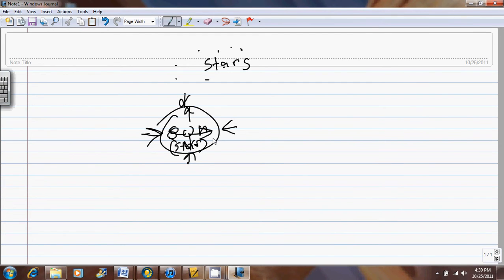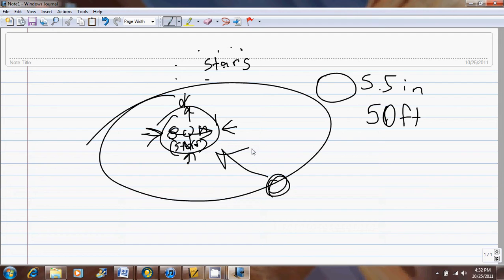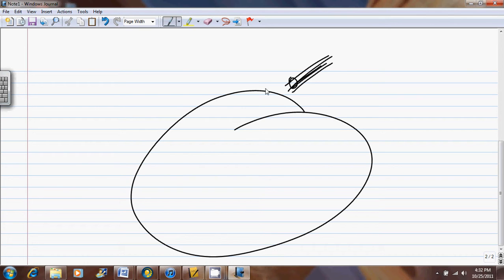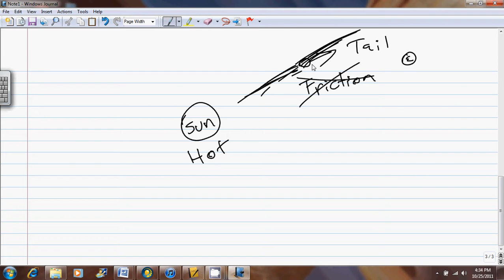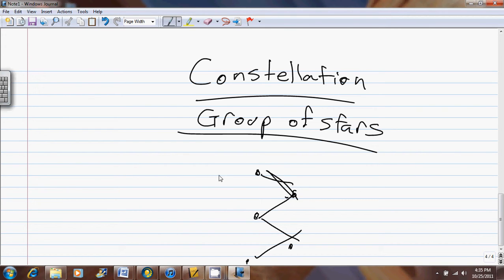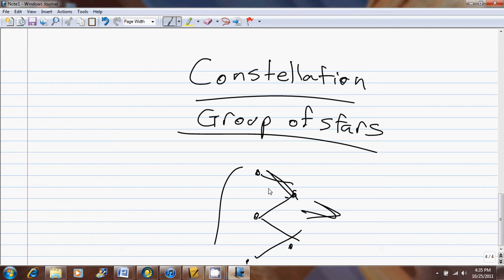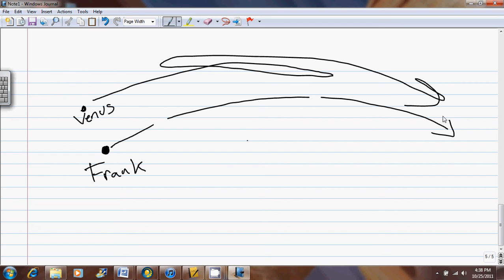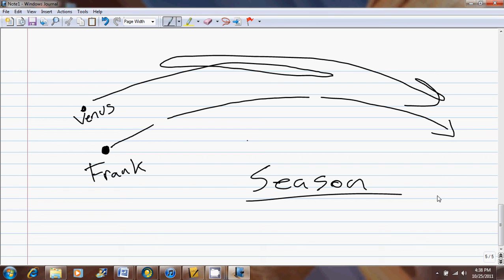Chpater 1 Lesson 1 the sky from earth